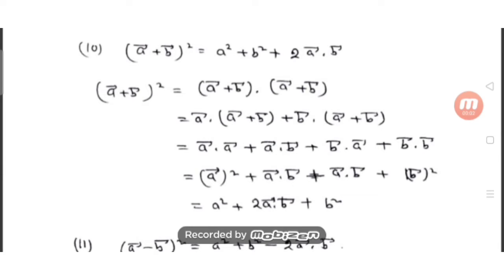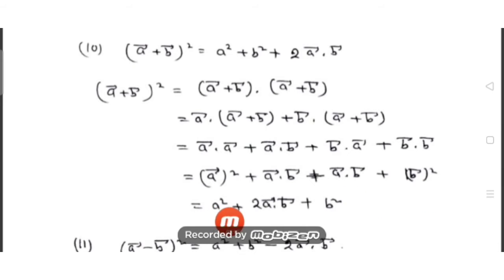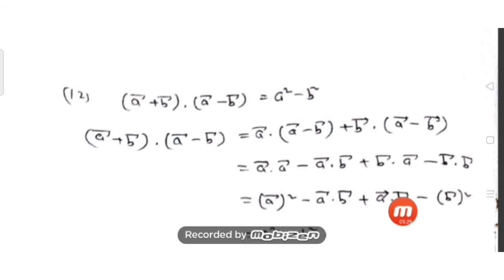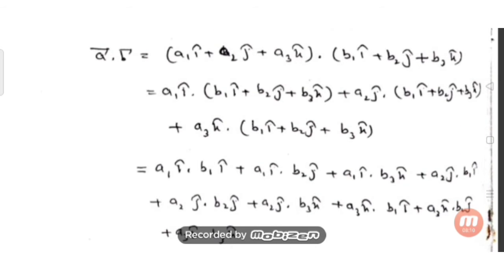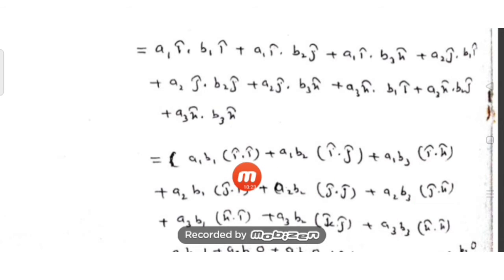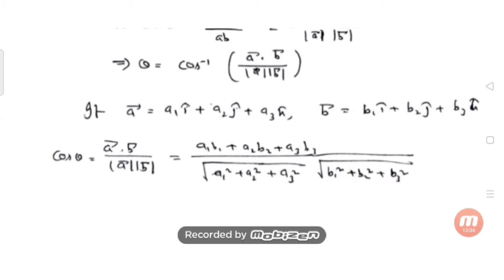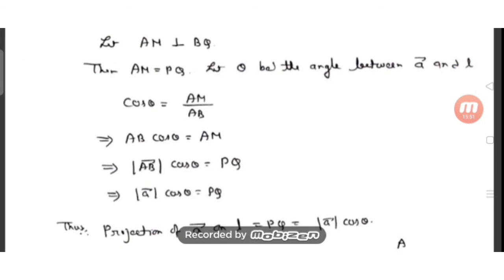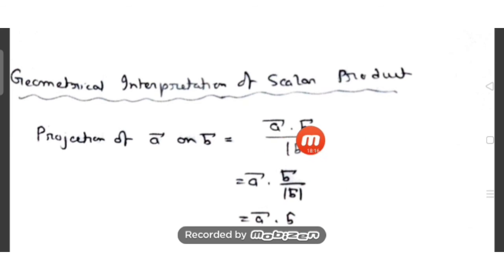Vector Algebra/Part 12(Dot Product &It's Properties)/Class12/Banalee Baruah Kashyap teacher AJB, ghy